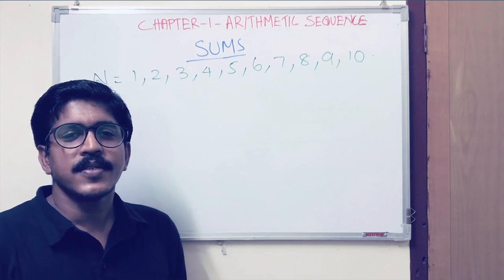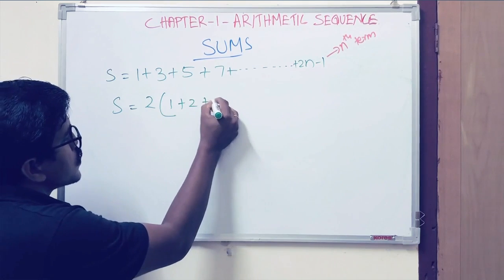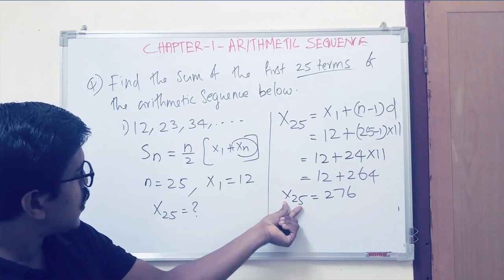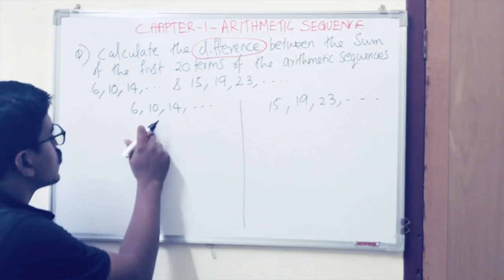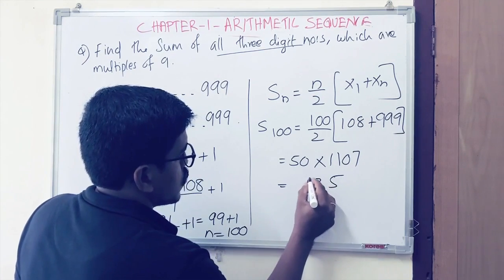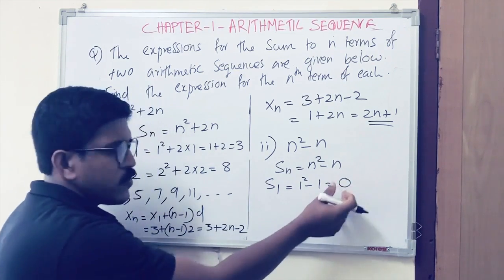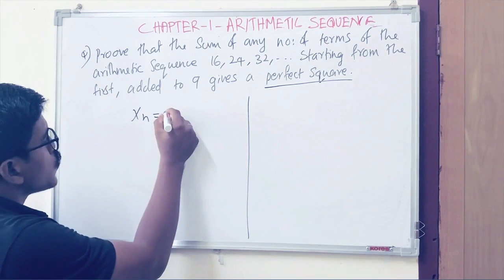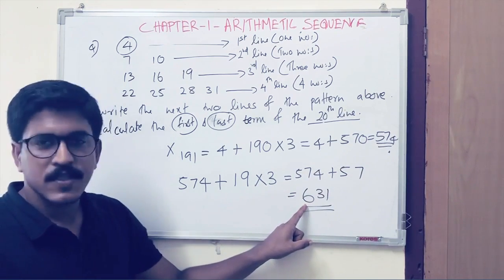CLASS 10 - CHAPTER 1 - ARITHMETIC SEQUENCE - PART 5 - SCERT ENGLISH MEDIUM. (KERALA SYLLABUS).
EQUATION TO FIND OUT SUM OF ARITHMETIC SEQUENCES AND RELATED QUESTIONS.